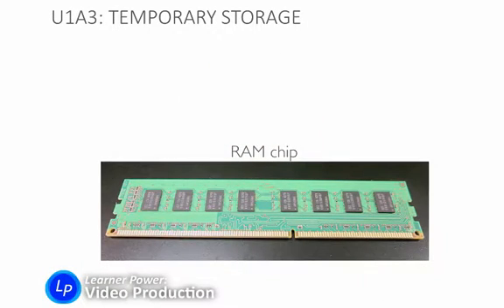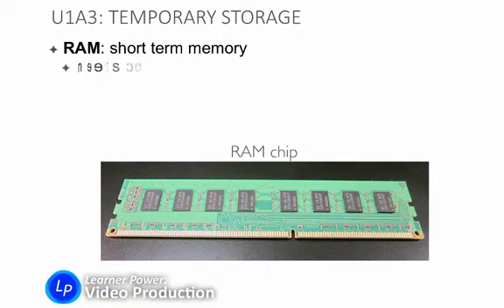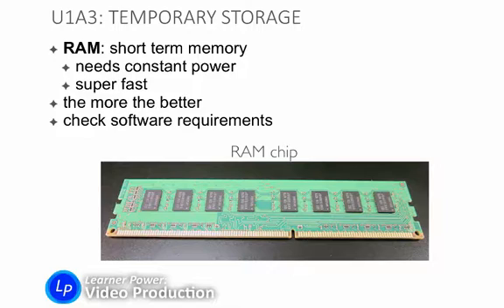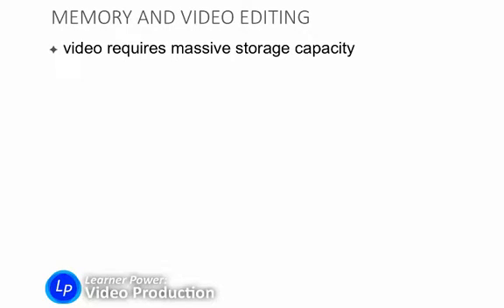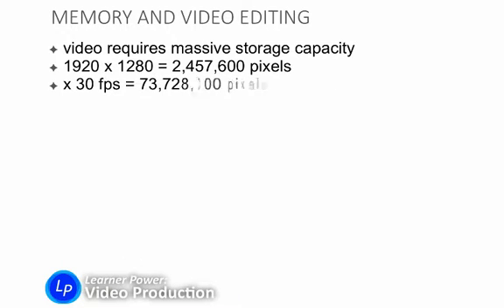U1a3: Principles of RAM and Short Term Memory for Video Production